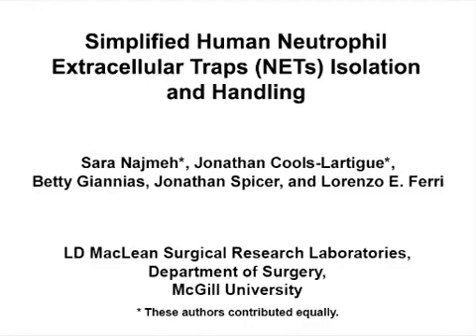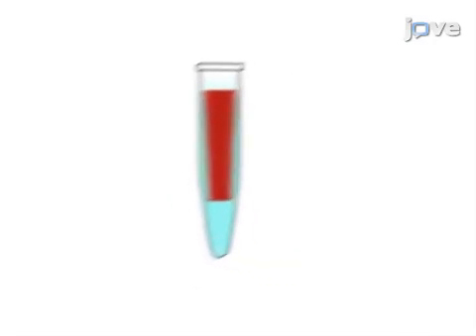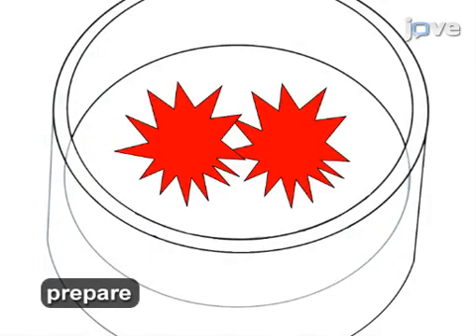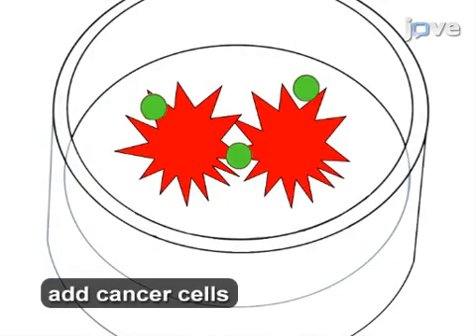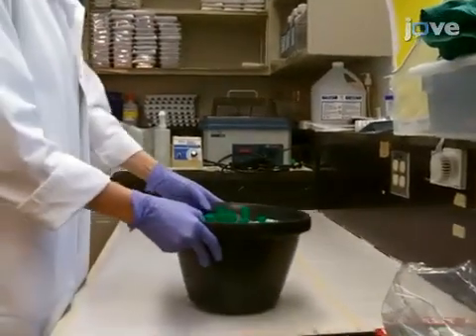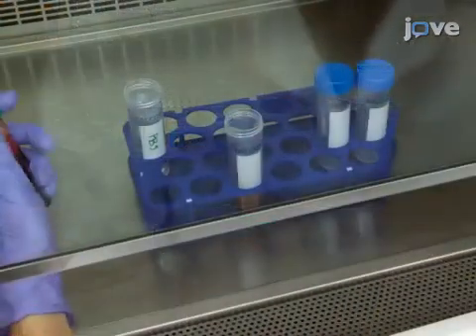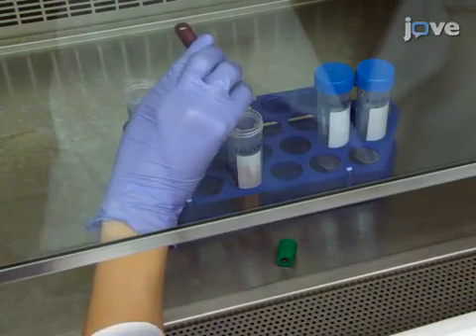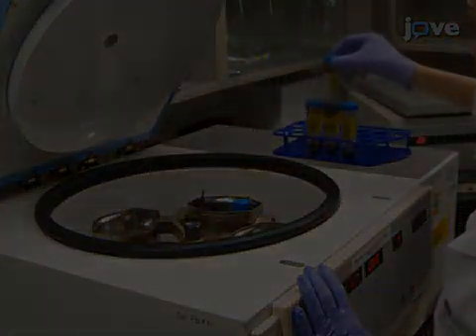Neutrophil Extracellular Traps (NETs) Isolation and Handling | Protocol Preview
Simplified Human Neutrophil Extracellular Traps (NETs) Isolation and Handling -  a 2 minute Preview of the Experimental Protocol

Sara Najmeh, Jonathan Cools-Lartigue, Betty Giannias, Jonathan Spicer, Lorenzo E. Ferri
McGill University, LD MacLean Surgical Research Laboratories, Department of Surgery;

In the following protocol, we describe a very simple way to isolate Neutrophil Extracellular traps (NETs) from human whole blood using readily available reagents. We then demonstrate how the isolated NETs can be used in an in vitro adhesion assay with cancer cells.